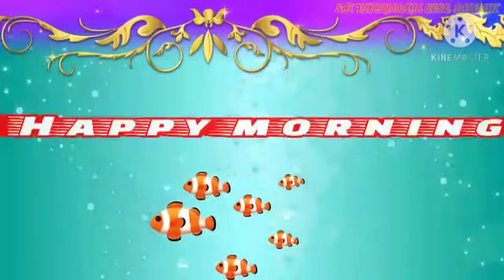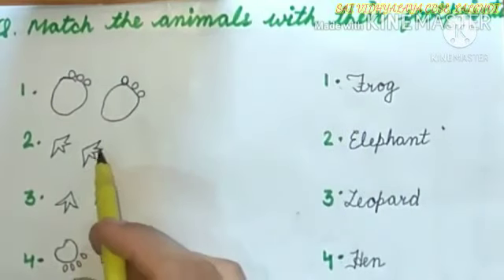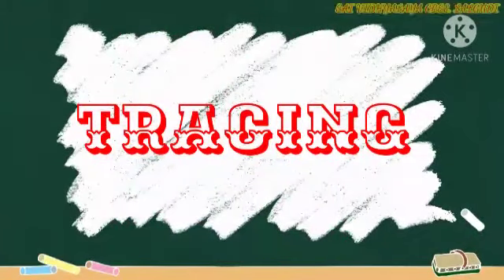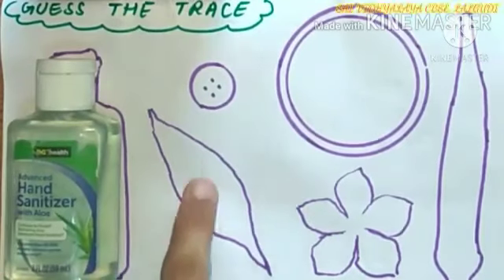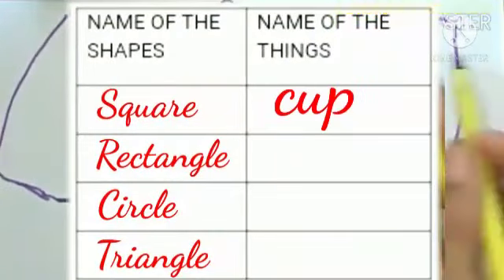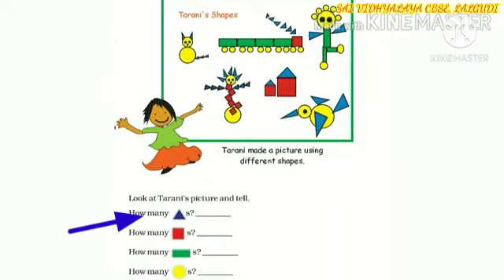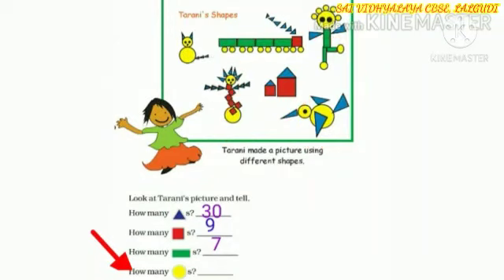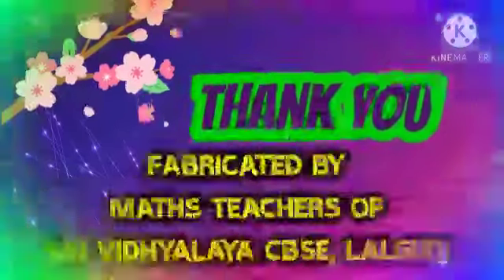Footprints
Grade2_MATHS_CHAPTER6